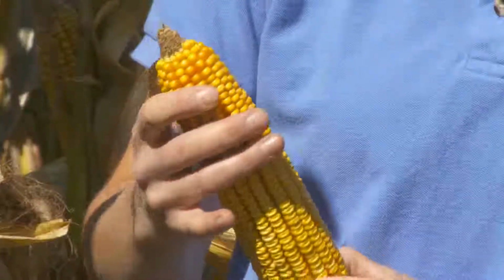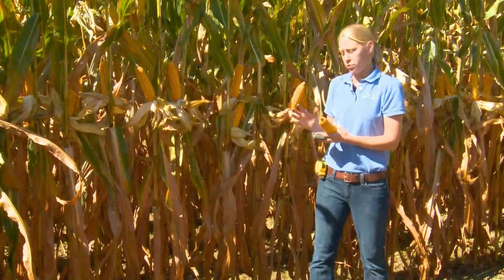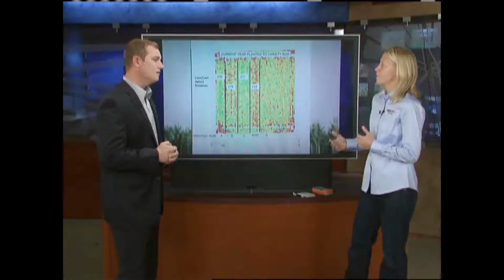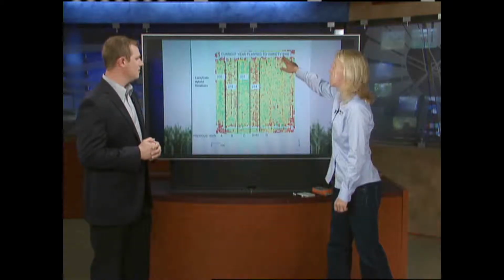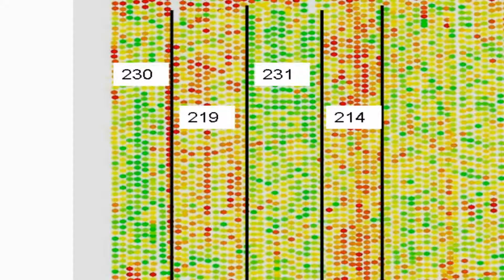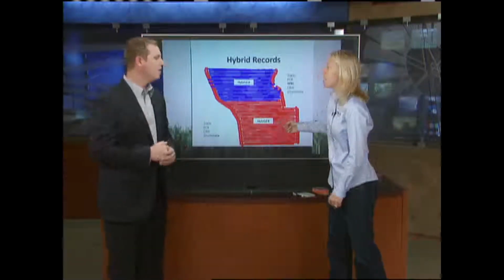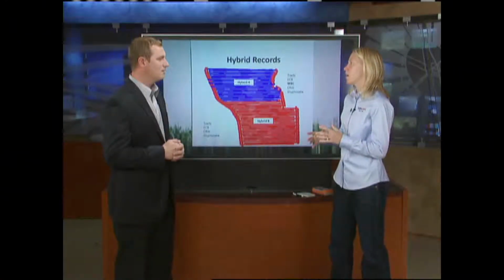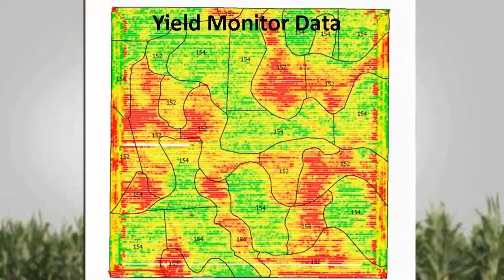Corn College TV: Season1 - Ep8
Agronomists outline what it takes to understand your seed genetics and the impact of crown root development.